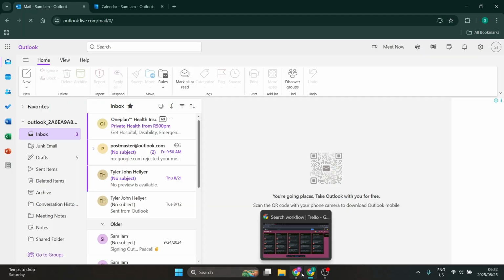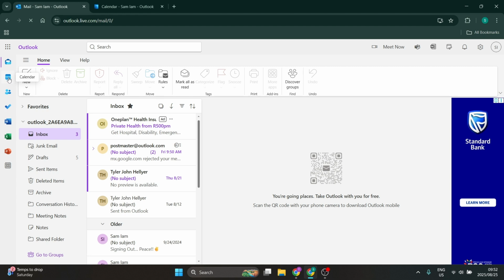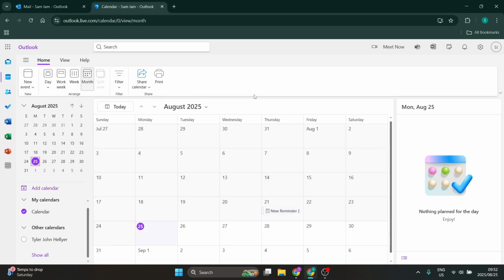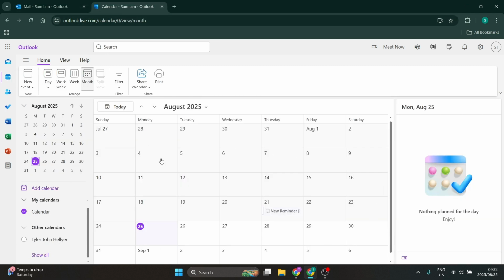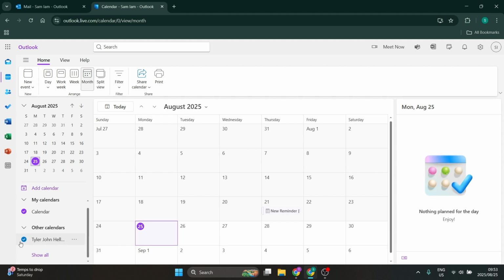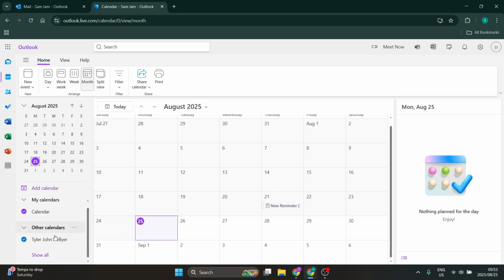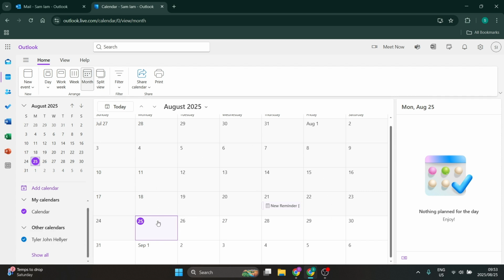How to Access Shared Calendar in Outlook | Outlook Tips and Tricks 2026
In this video, "How to Access Shared Calendar in Outlook | Outlook Tips and Tricks," uncover how to view and manage calendars shared with you by colleagues, friends, or family members. This step-by-step tutorial shows you how to accept shared calendar invitations and add them to your Outlook environment whether using Microsoft 365, Exchange, or Outlook.com. Learn how to navigate the calendar view to see side-by-side schedules, overlay multiple calendars, and quickly toggle visibility for better planning. Understand permission levels and how they affect your ability to add, edit, or simply view events on shared calendars. The video also discusses how shared calendars enhance collaboration by providing real-time availability data, making scheduling meetings much simpler and conflict-free. Additionally, tips for managing shared calendar notifications and customizing views will help optimize your calendar experience. This guide is ideal for professionals, team leaders, administrative assistants, and anyone coordinating group activities. Keywords: shared calendar Outlook, access shared calendars, Outlook calendar invite, calendar collaboration, Microsoft 365 calendar sharing.